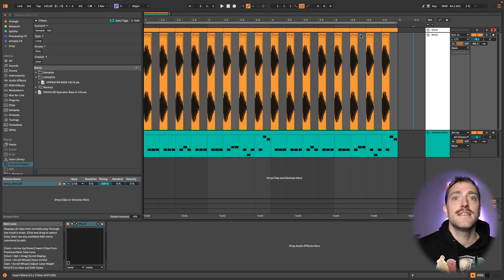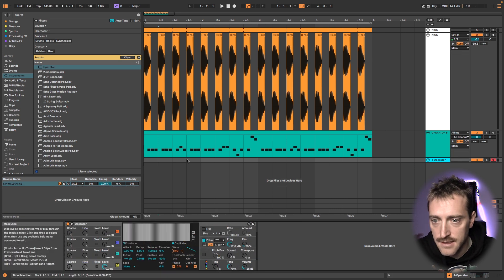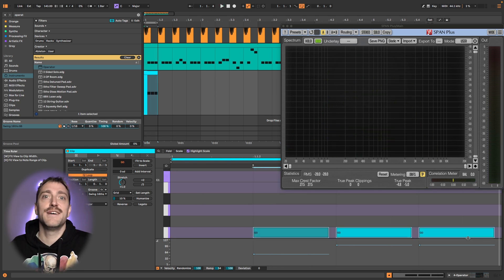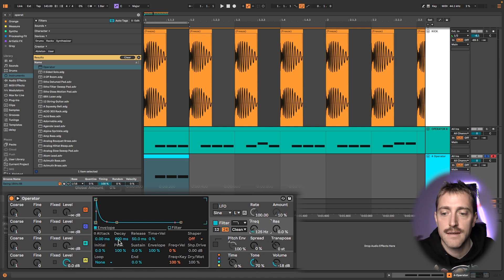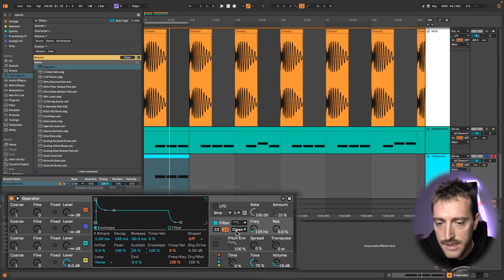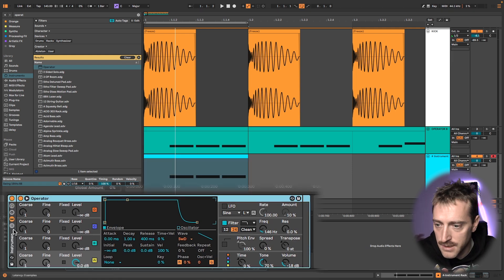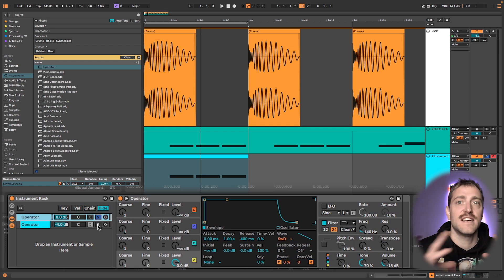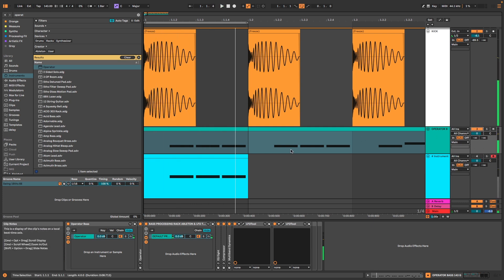Psytrance Bass With Ableton's Operator - Psytrance Tutorial Ableton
Intro & sound Demo: (0:00)
Select a Wave: (1:08)
MIDI: (1:56)
Filter: (3:39)
Velocity: (7:17)
Improving te Patch: (7:47)
Summary: (9:57)

Other cool CHANNELS:

And lots of others see all links on my channel page!